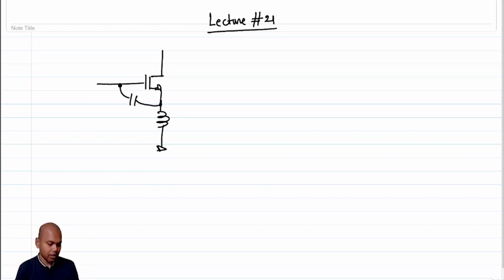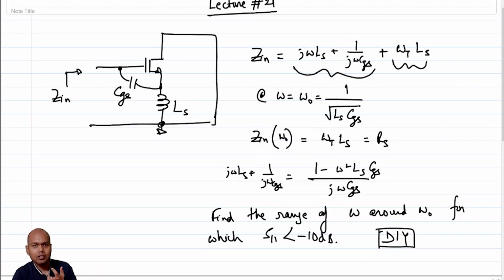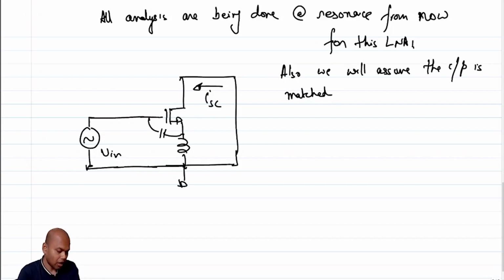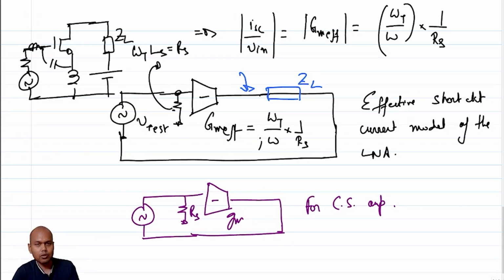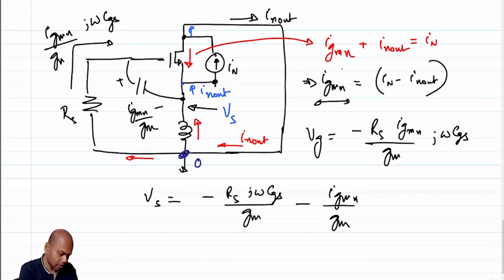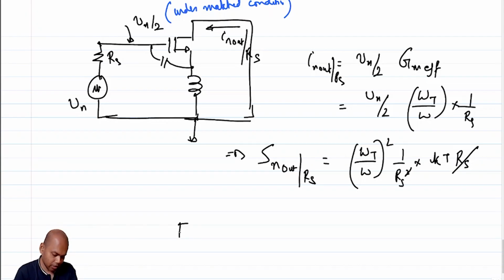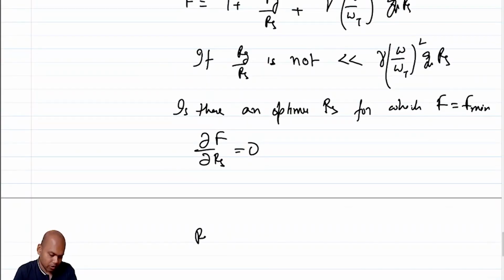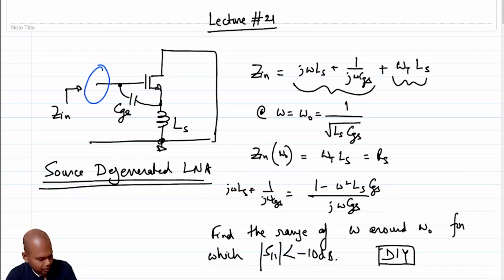Lecture 21: NoiseAnalysis_in_Source_Degenerated_LNA